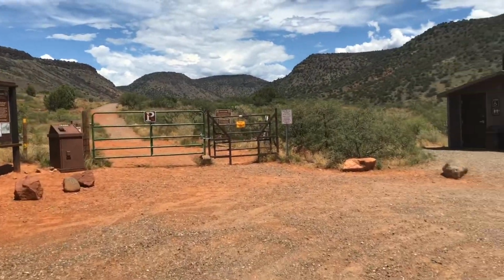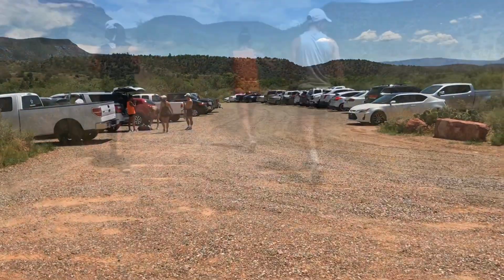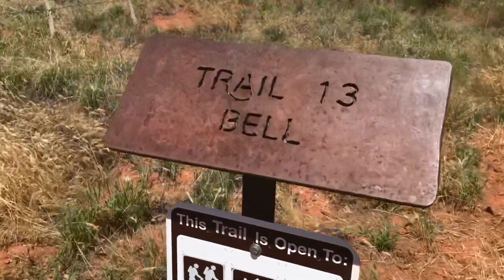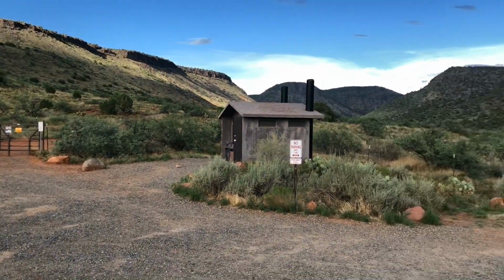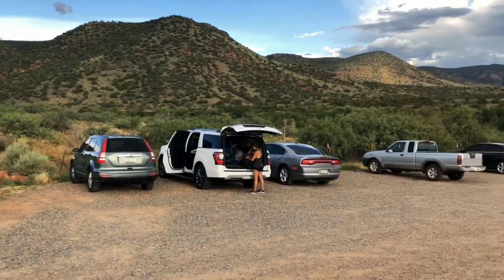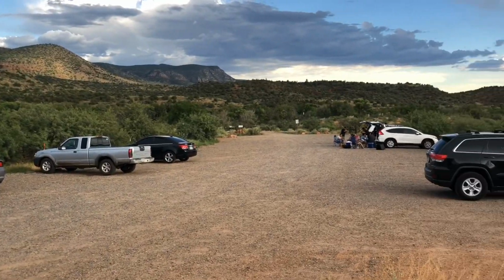The Crack at Wet Beaver Creek (Arizona Cliff Jumping)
This video shows the hike to The Crack at Wet Beaver Creek in Rimrock, AZ. You follow the Bell Trail from the parking area and it leads right to the swimming hole. You will most likely hear people down in the water as you approach. The swimming hole at The Crack has multiple areas to hang out and swim as well as cliff jump.

Accessibility: 3.5 mile hike (7 miles round trip)

Parking Location: 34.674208, -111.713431 (Bell Trailhead)
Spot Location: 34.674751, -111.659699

Notes:
-The parking lot for the Bell Trail is large and has pit toilets and trash cans. There is no fee or pass required to park. From the parking lot the trail is easy to follow just make sure to stay left both times the trail forks staying on the bell trail.
-There are multiple cliffs to jump from with varying heights. Always depth check before jumping from any cliffs and never swim or jump alone.
-Bring lots of water for the hike. The trail is very exposed and hot in the summer. If you get any water from the creek make sure to filter it before you drink it.
-You will most likely not have cell service on the hike or at the swimming area.
-Pack out everything that you bring in and make sure to pick up any trash, even if its not yours.
-There is a site called AZSwimmingHoles.com that provides more information on this spot and others like it in Arizona.

Follow our Instagram page for more information and locations of spots all over the U.S. @The.Guidebook

The music in this video is not mine. The song and artist info is listed below.